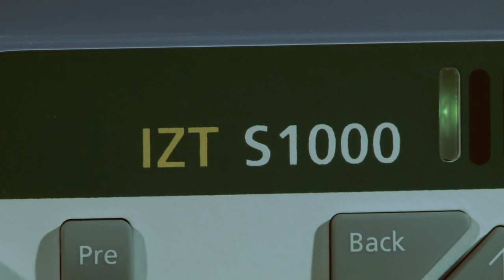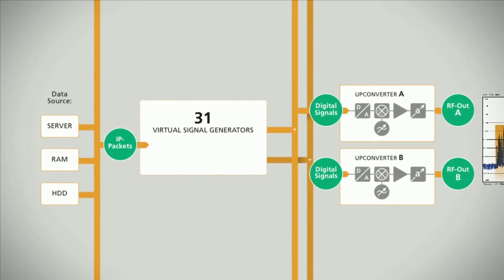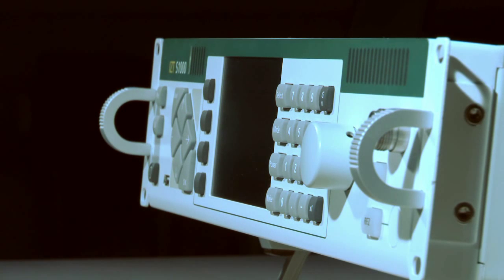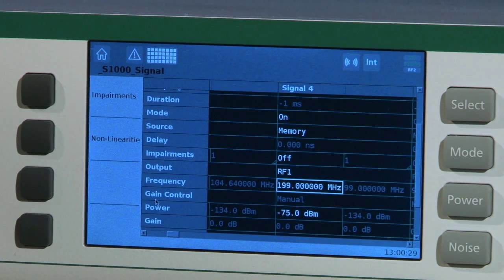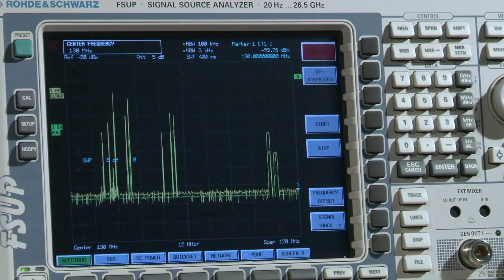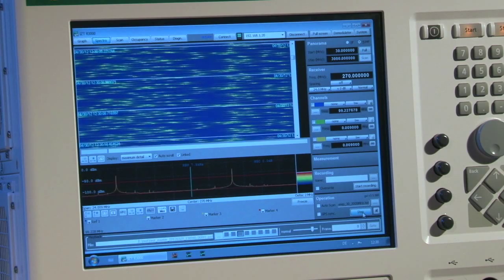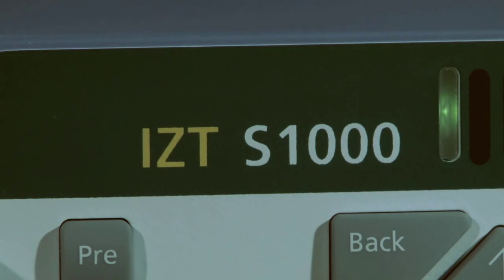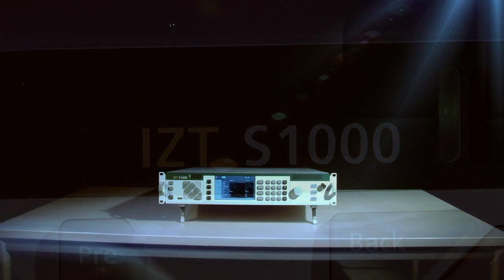IZT S1000: simultanous generation of many RF signals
Testgerät zur gleichzeitigen Erzeugung vieler Hochfrequenzsignale
Test equipment for simultanous generation of many RF signals